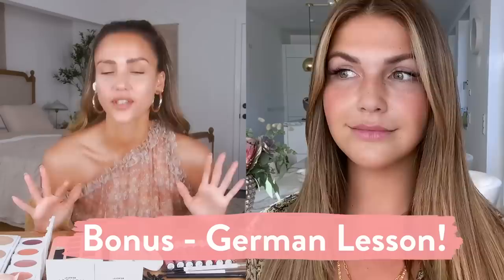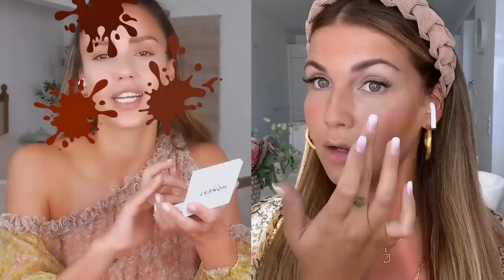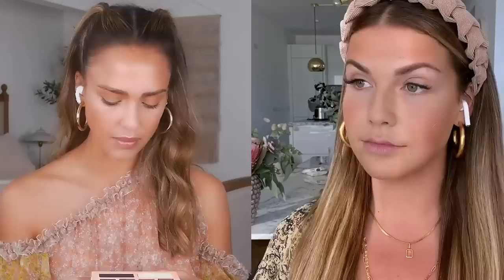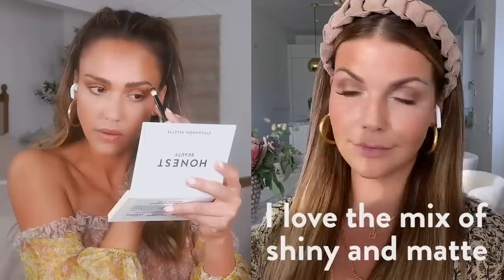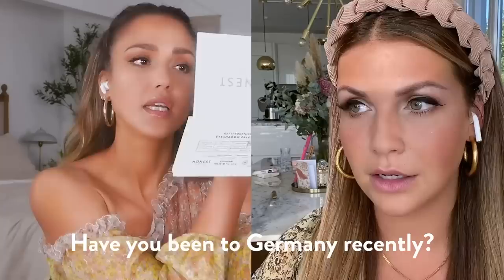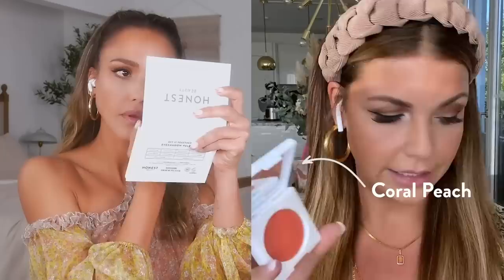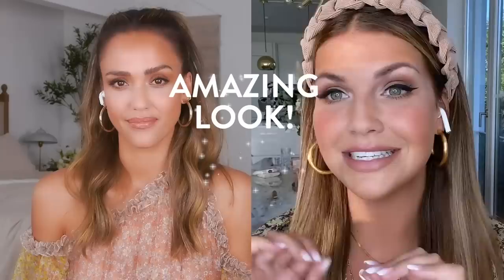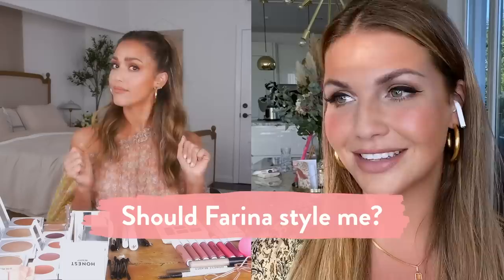Getting Honest: Fall Edition - with Farina Opoku! | JESSICA ALBA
Hey guys,

So excited for this very special German edition! I was so happy to have Farina Opoku with me to walk through her fave Fall Glam! Check out the vid and let us know what other videos you want to see.

Xo,
Jessica